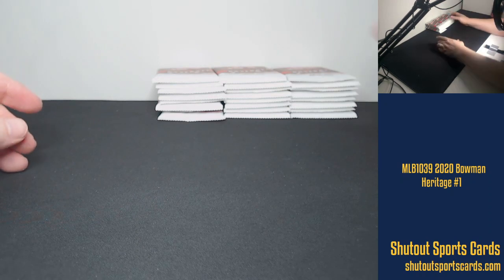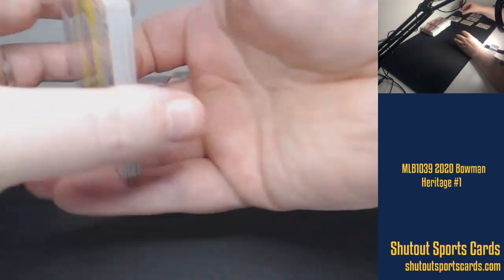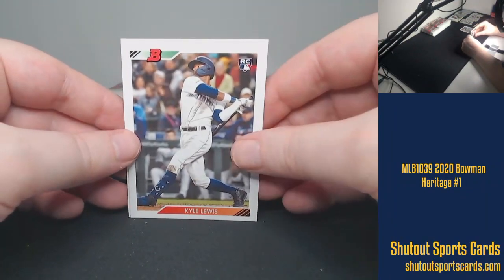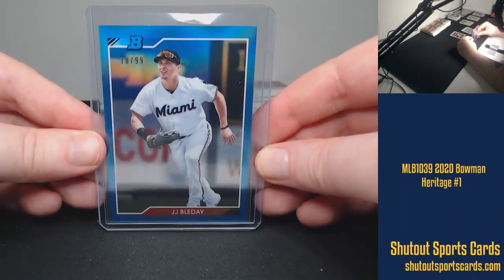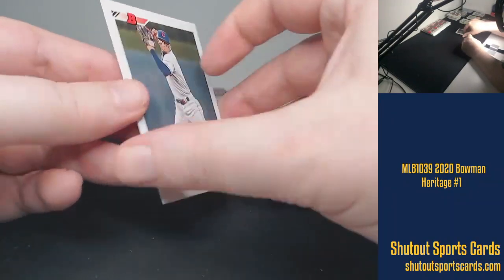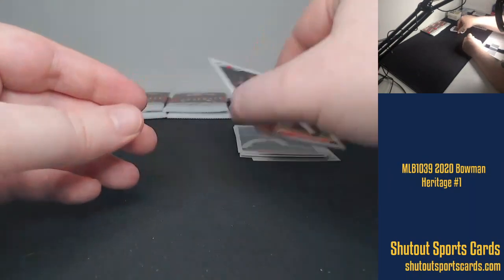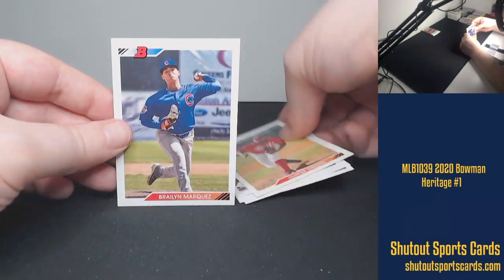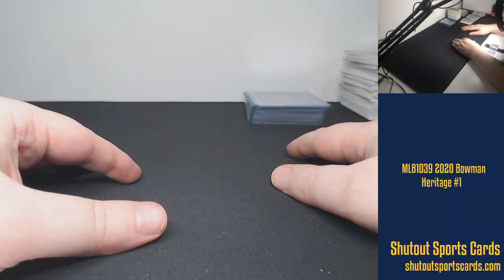MLB1039 2020 Bowman Heritage #1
Shutout Sports Cards are the UK & Europe's Premier Destination for American Sports Trading Cards, Box Breaks and Hobby Supplies.